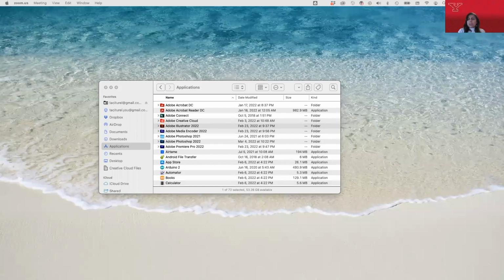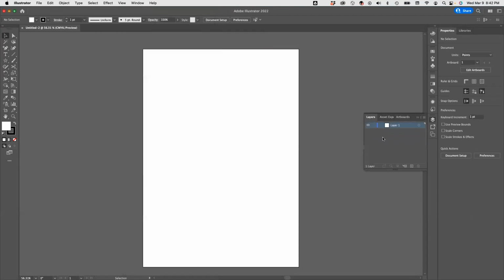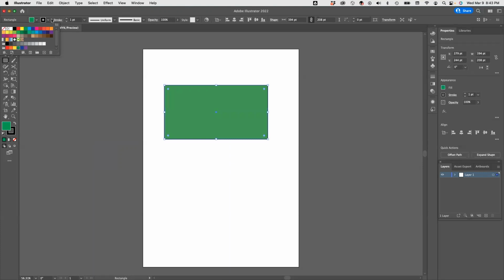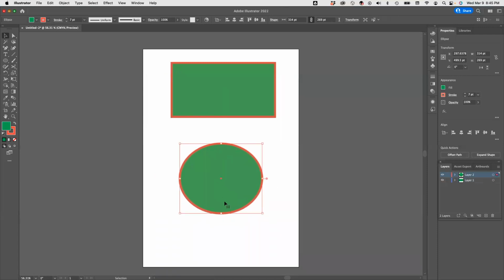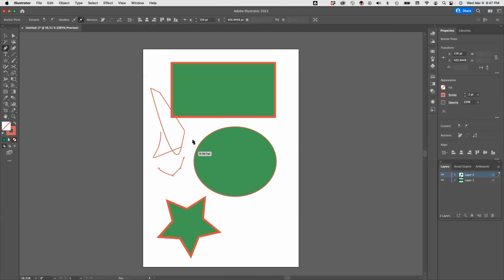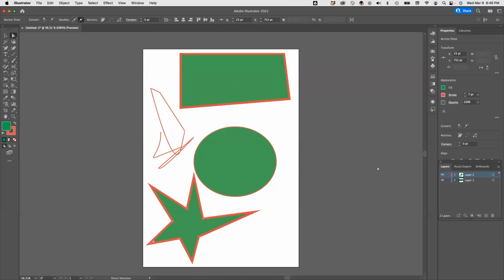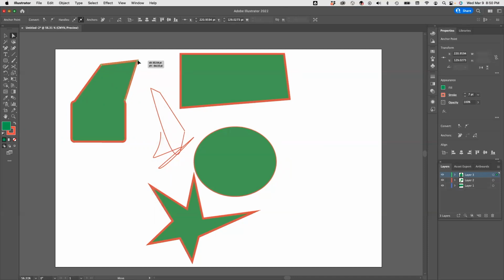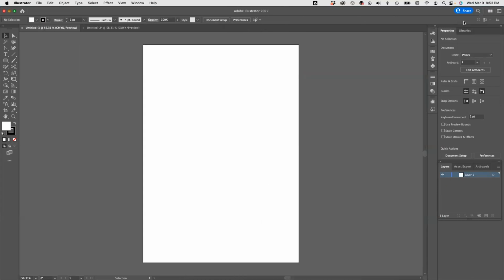Lecture 36 Introduction to Illustrator Tools